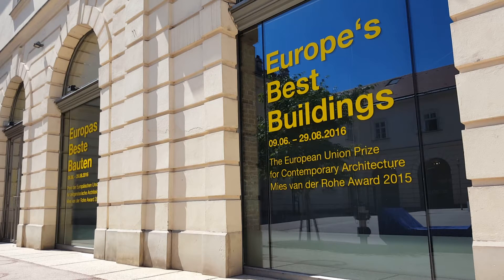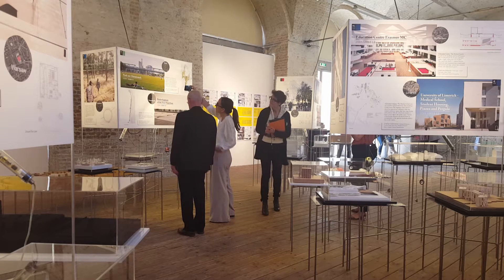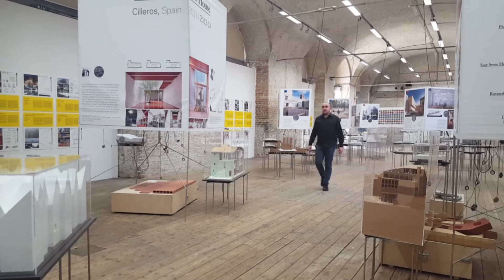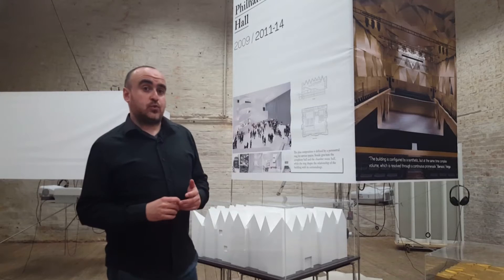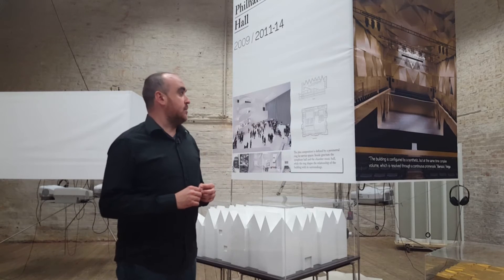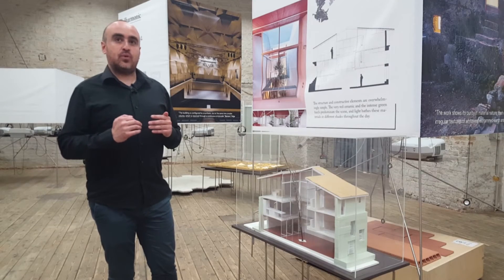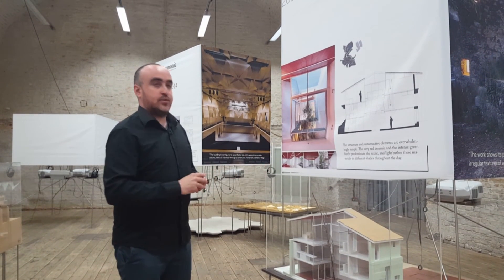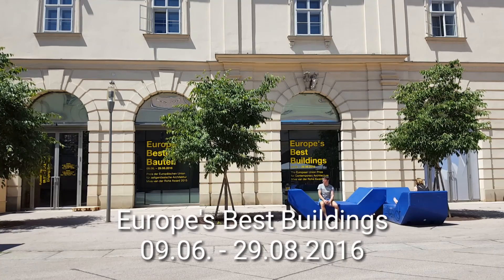Az W Architekturzentrum Wien - Europes Best Buildings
Europe's Best Buildings are now on display at the Architekturzentrum Wien. Ivan Blasi, coordinator & curator Fundació Mies van der Rohe, tells us about the key aim of the award and the winners 2015.

Europas Beste Bauten. Preis der Europäischen Union für zeitgenössische Architektur
Mies van der Rohe Award 2015

Der Mies van der Rohe Award, heute einer der wichtigsten und prestigeträchtigsten Preise für Architektur im europäischen Wettbewerb, wurde 1987 von der Europäischen Kommission, dem Europäischen Parlament und der Fundació Mies van der Rohe – Barcelona, ins Leben gerufen. Alle zwei Jahre wird der mit insgesamt 80.000 EUR (Hauptpreis: 60.000 EUR, Emerging Architect-Preis: 20.000 EUR) dotierte Preis ausgelobt und vergeben